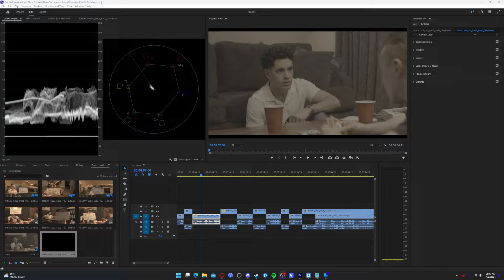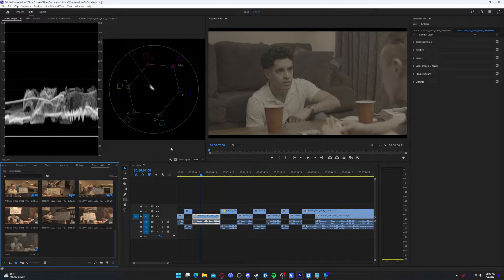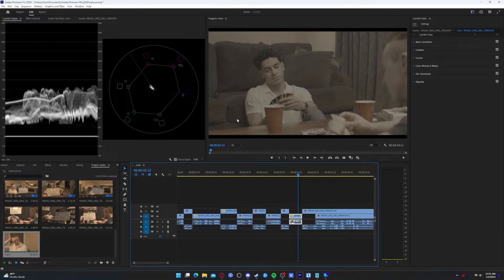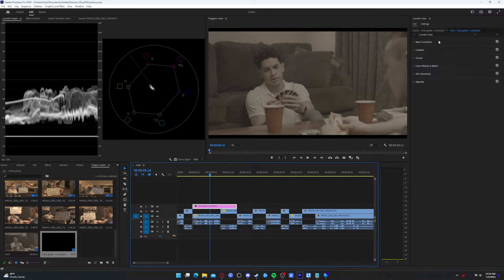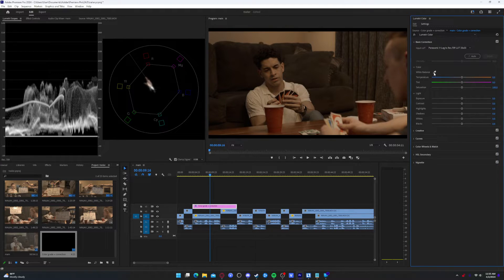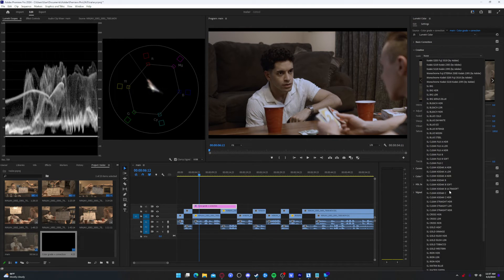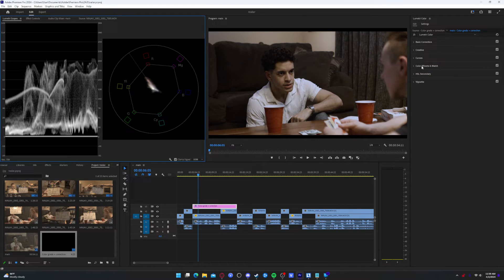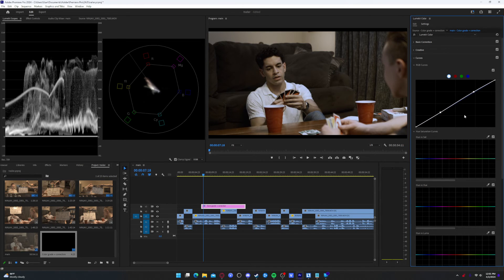How to work with Pro Res Raw in Premier Pro 2024 | Full Workflow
If I forget any links ever just let me know and I'll update/fix it.

Install this to work with pro res raw!